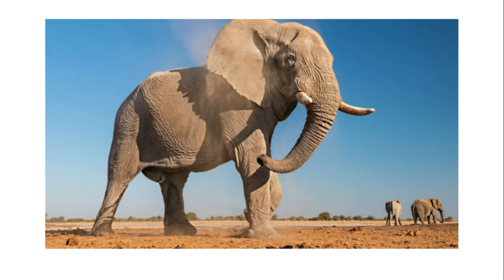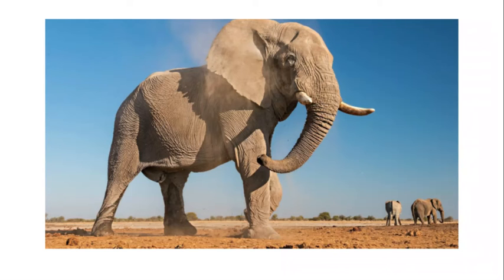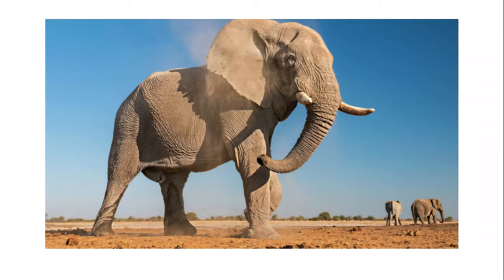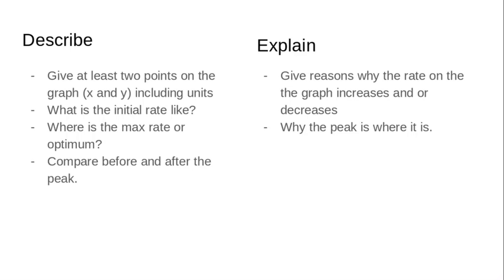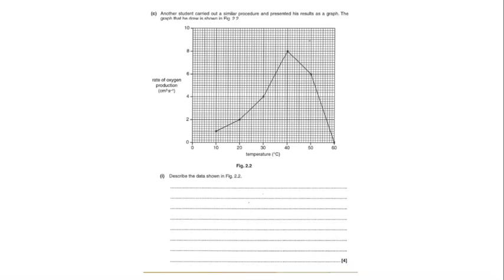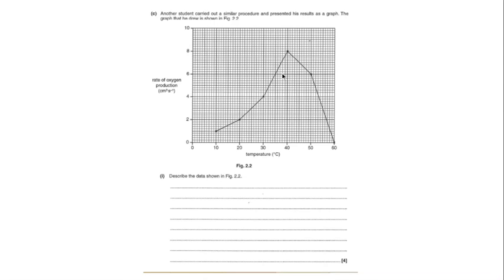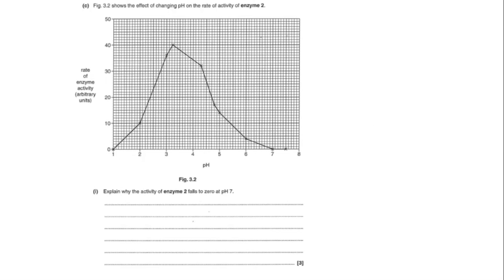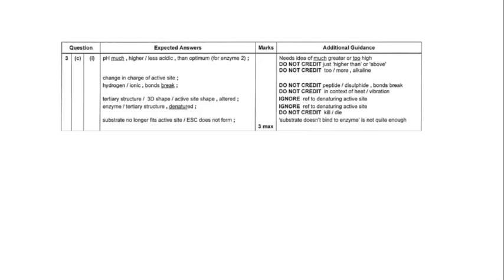Describe vs explain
How to answer questions from graphs and tables using describe and explain commands